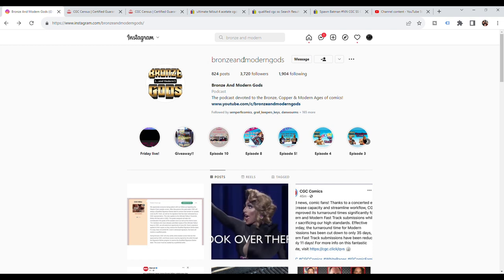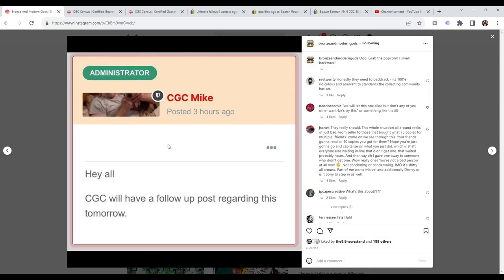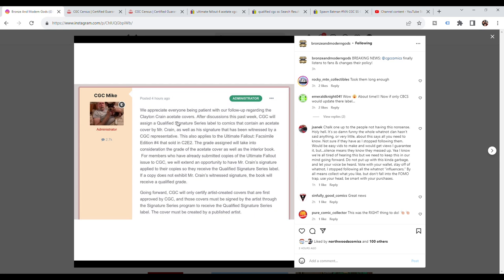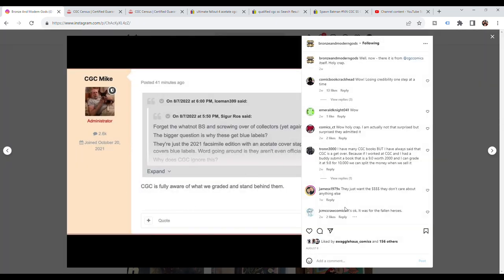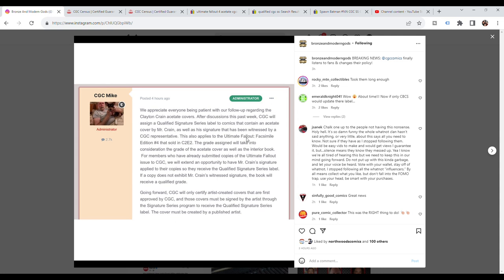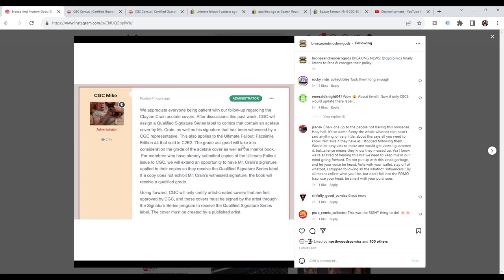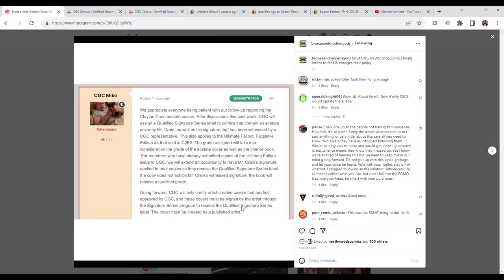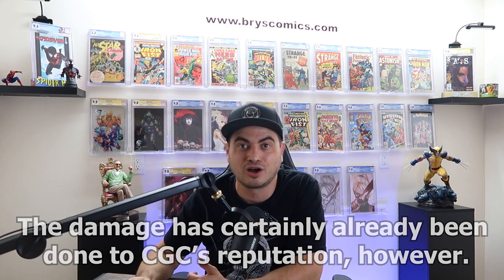BREAKING: CGC Backpedals On Grading Stance For "C2E2 Acetate Gate"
Use this link as a referral to become a seller on Whatnot and I get $200 which I'll split with you!

Here’s my eBay store: